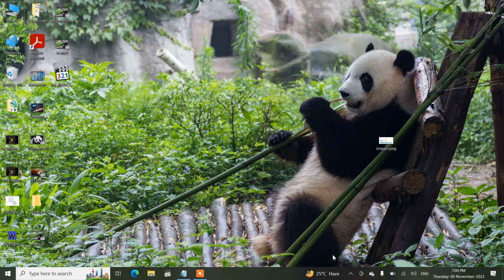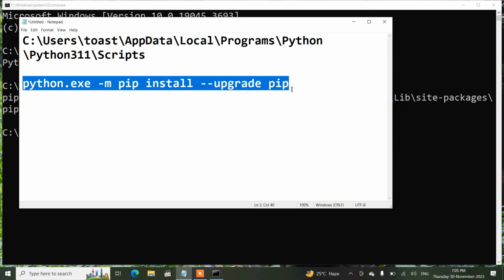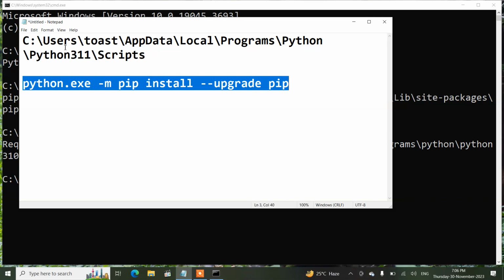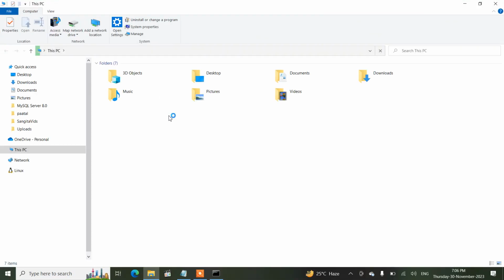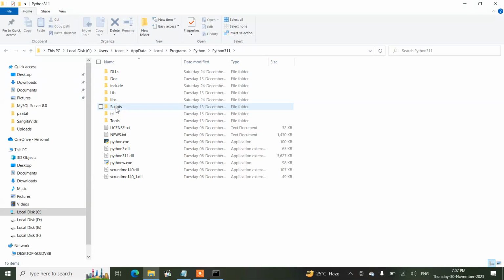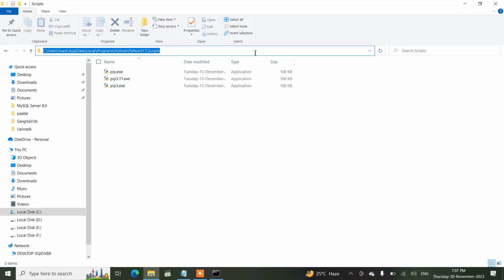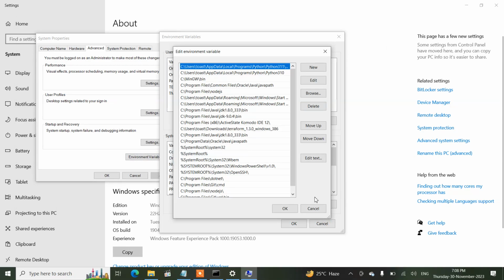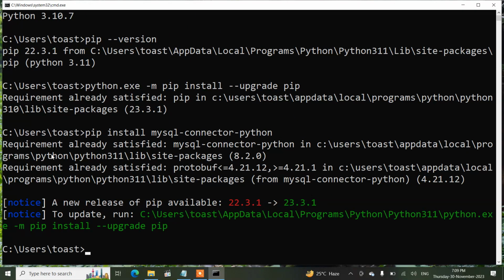PIP install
pip is a package installer required to download necessary files from internet required to execute python script. Here in this video pip installation, setting its path in the environmental variables and the subsequent download of mysql connector installation with the help of pip is shown. Utilizing the inbuilt mysql package of python in the subsequent video connection to mysql workbench is being shown.